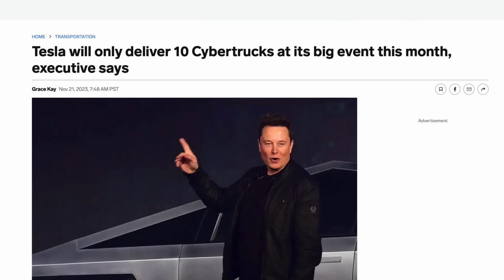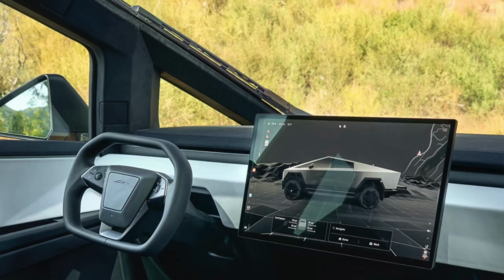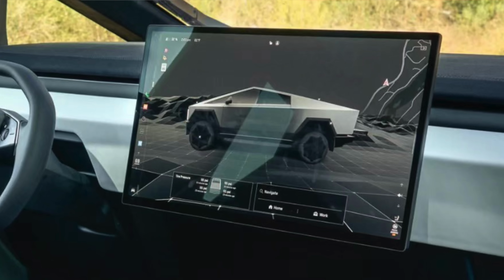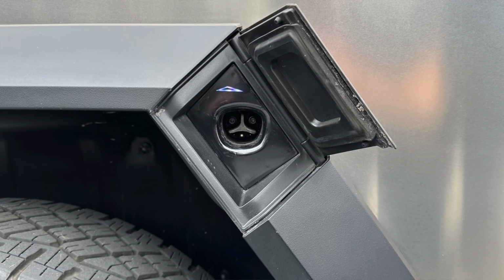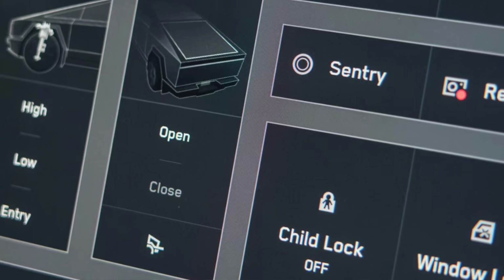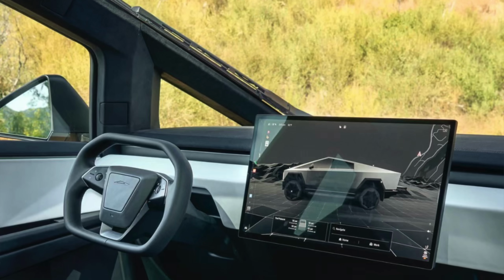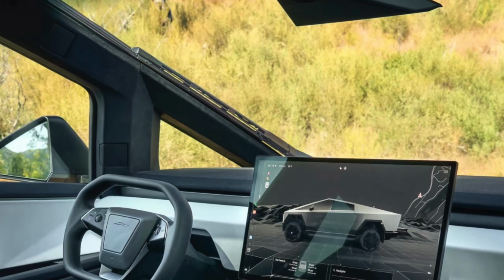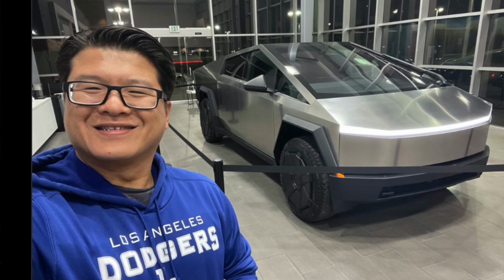BEST Look Yet Of Cybertruck Interior! 🤩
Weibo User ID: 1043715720